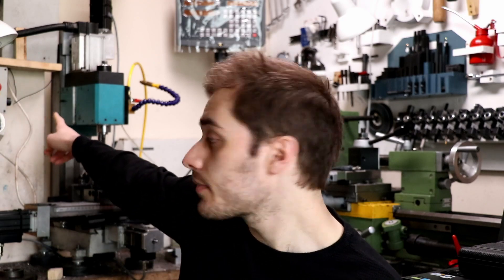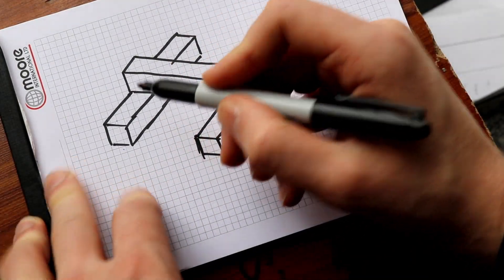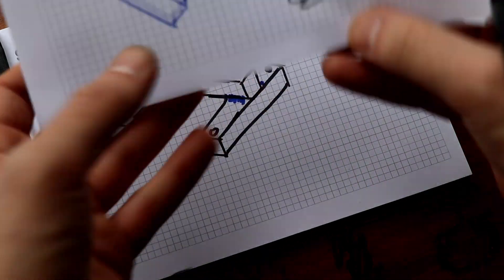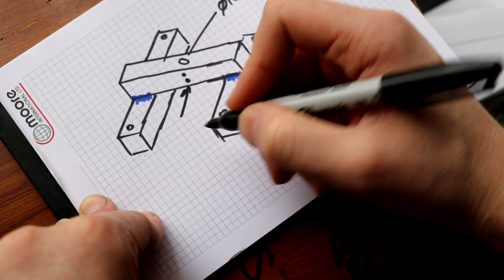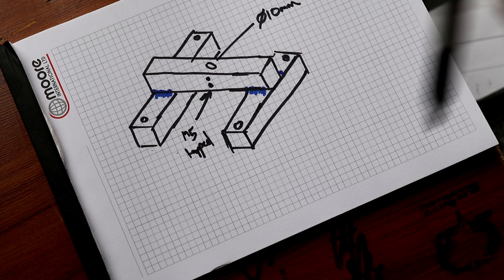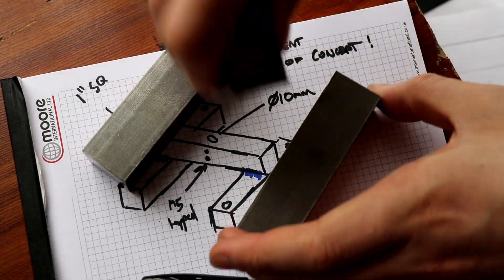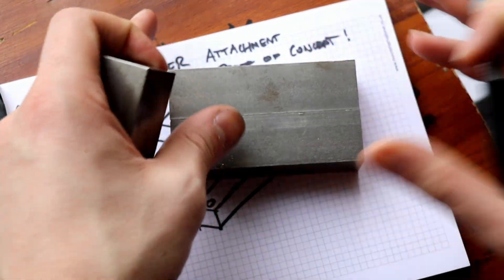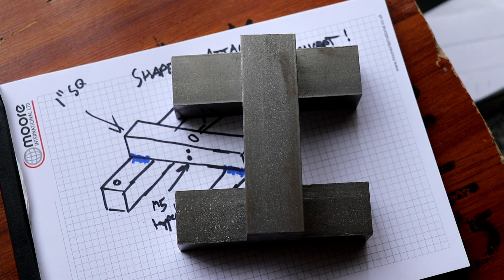Shaper attachment part 1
Building an attachment for the X2 mini mill to allow it to hold tool bits for shaping work.